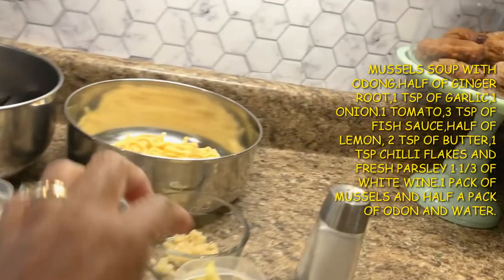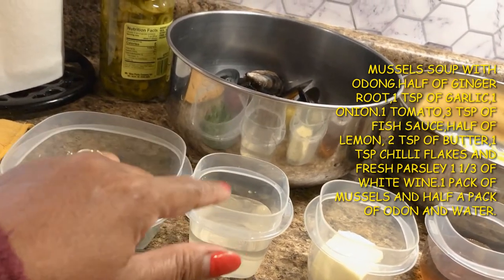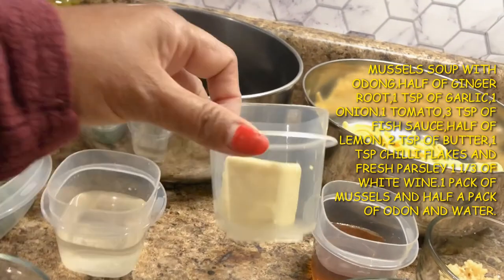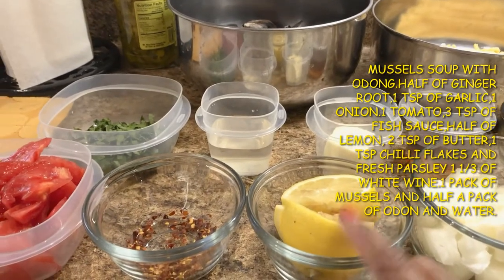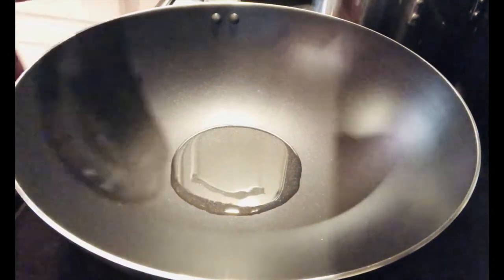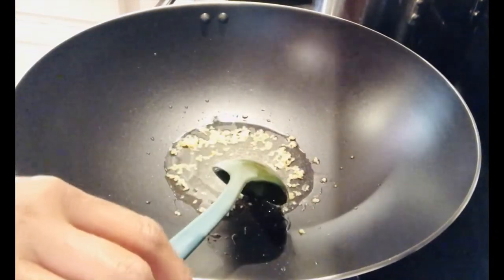HOW TO MAKE MUSSEL OR TAHONG SOUP WITH ODONG NOODLE.MY VERSION HOME COOKING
MUSSELS  OR TAHONG SOUP WITH ODONG IS ONE OF MY FAVORITE SOUP SPECIALLY DURING COLD WEATHER.